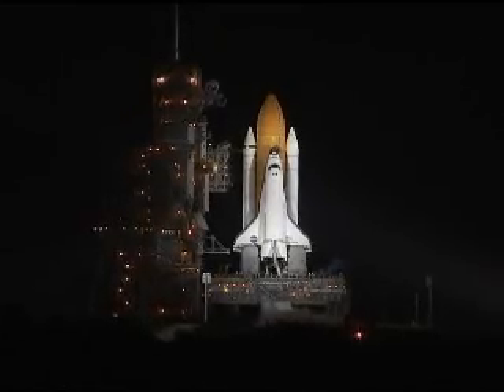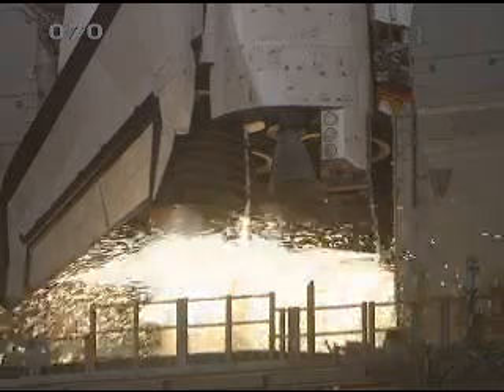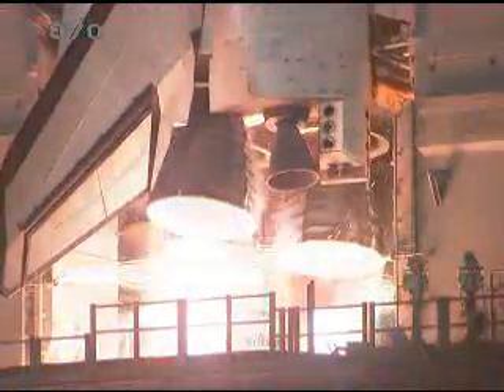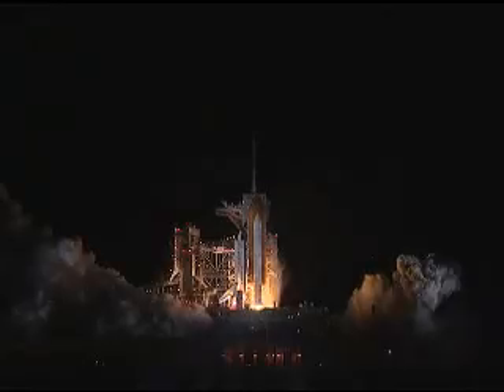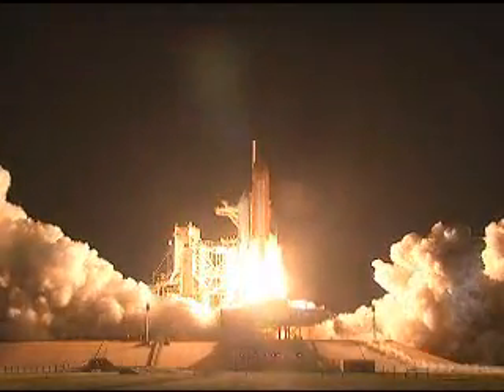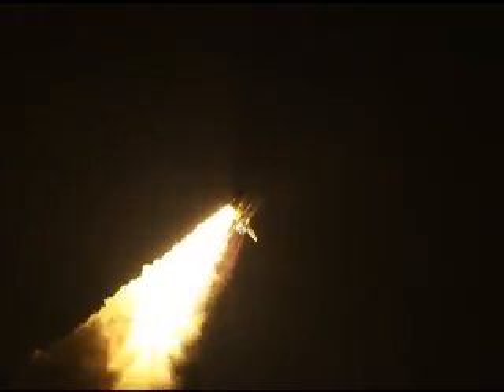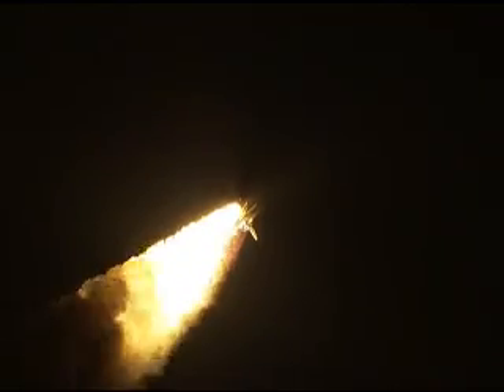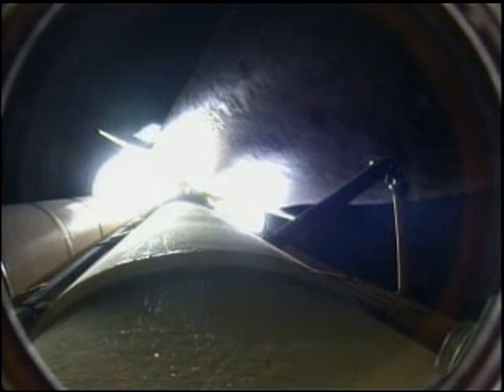Space Shuttle Discovery Launches Beginning the STS-128 Mission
Space shuttle Discovery launches beginning the STS-128 mission. The launch video covers the space shuttle seconds before launch till moments after solid rocket booster separation. Discovery is delivering life support racks, science racks and a new crew member to the International Space Station .